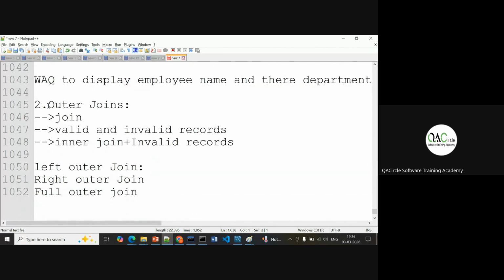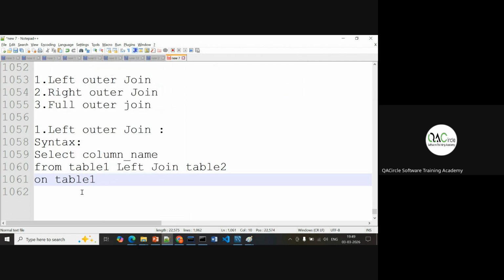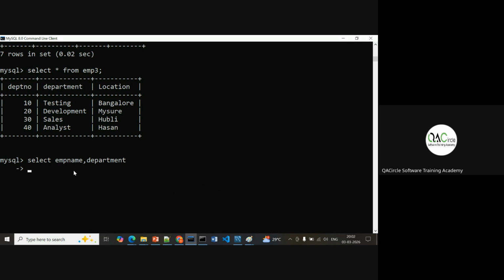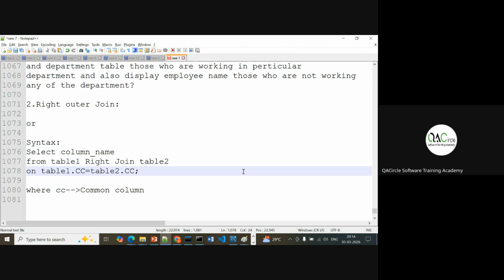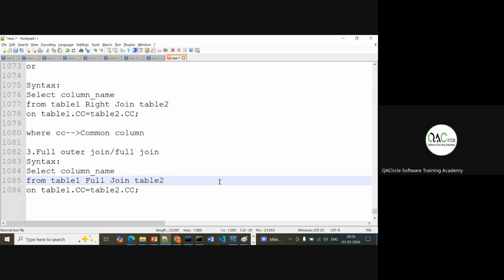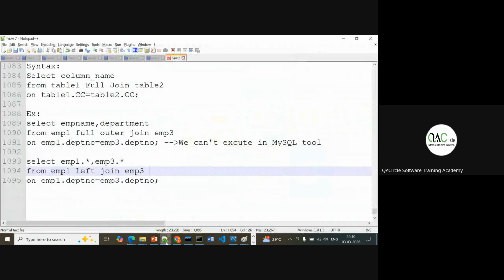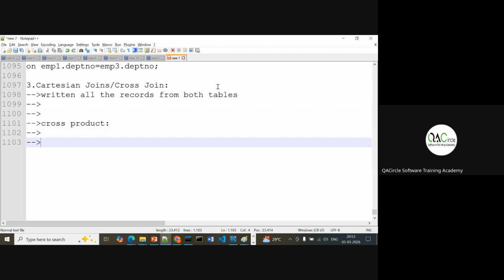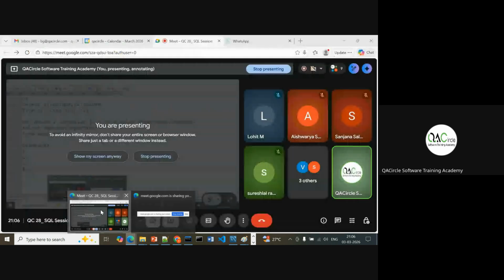New MYSQL Session Day-32.0